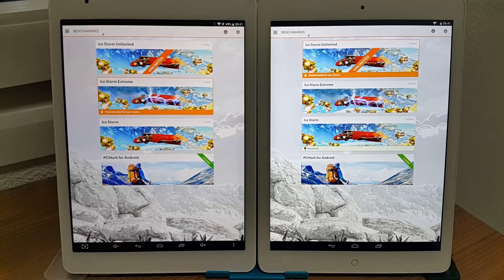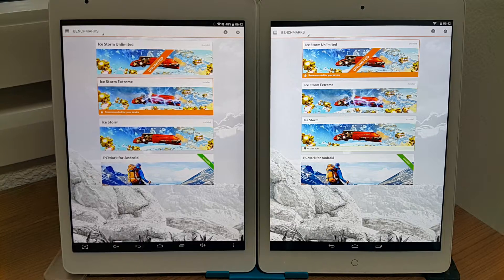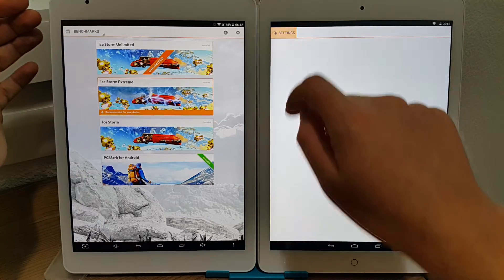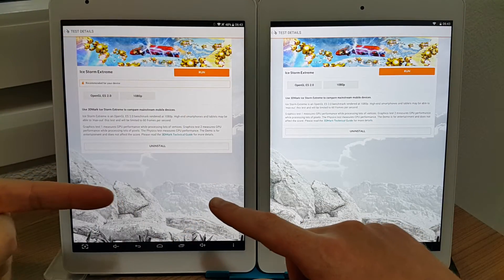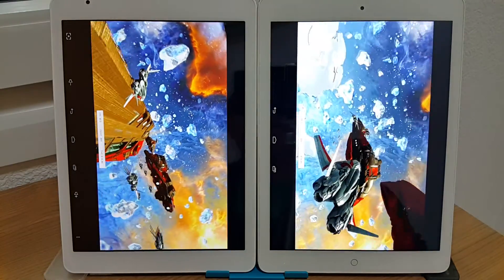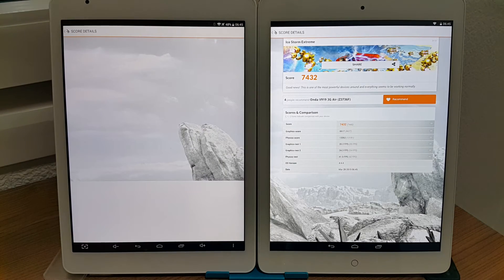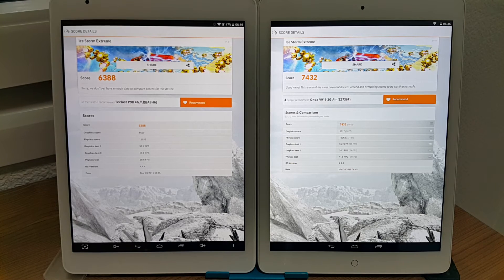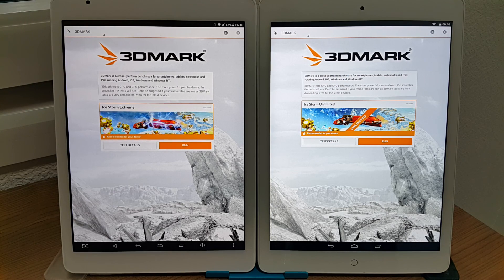Teclast P98 4G Vs Onda V919 Air 3G 3DMark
3DMark Teclast P98 4G, Mediatek MTK8752 (8x 1.7 cores) and Mali-T760 GPU Vs Onda v919 Air 3G Atom Z3736F quad core. I got this one from geek buying